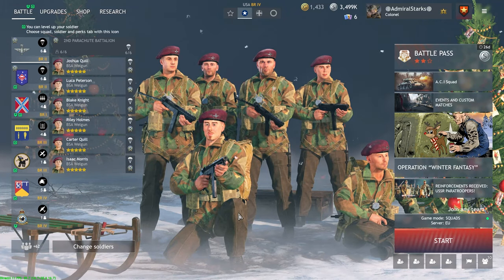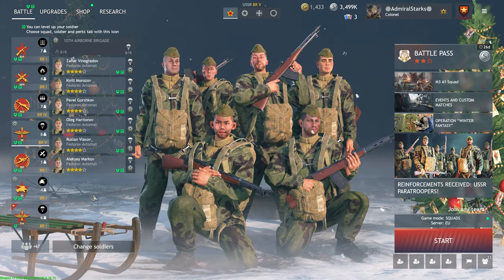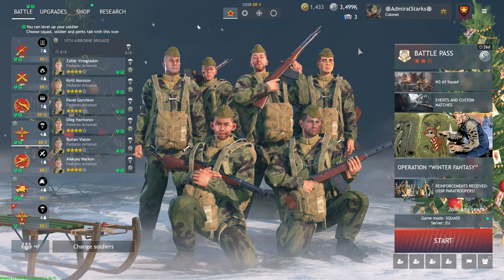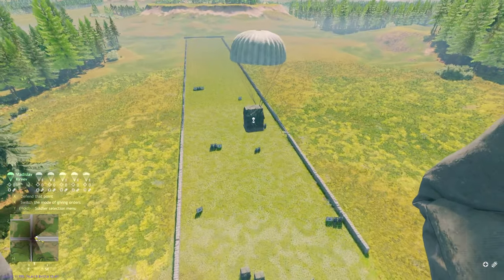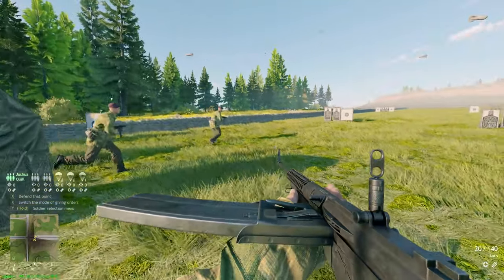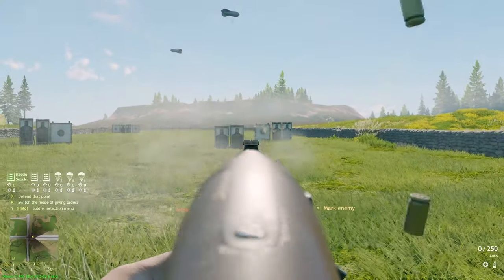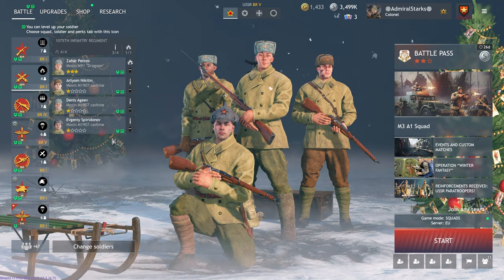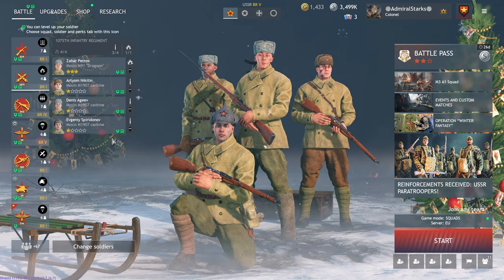Paratrooper Supply Crates HAVE CHANGED • All You Need to Know • MeAdmiralStarks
My Best Supporters:
🦺 Remihai
🦺 psychobeam99
✨Channel Members✨
😎 Catamarascu Stefan
✨ Official Enlisted Partner ✨ Enlisted CC ✨